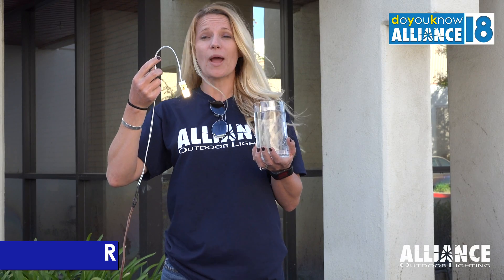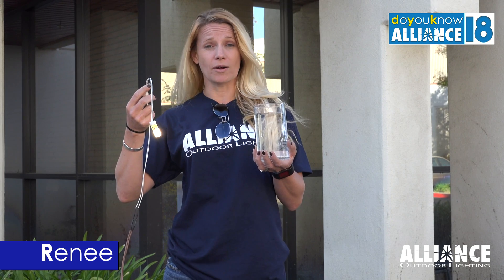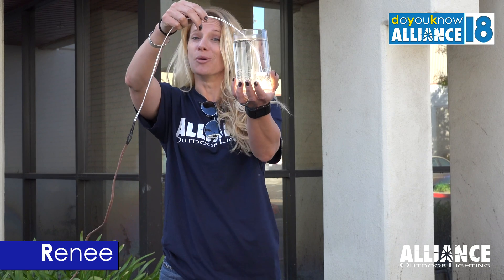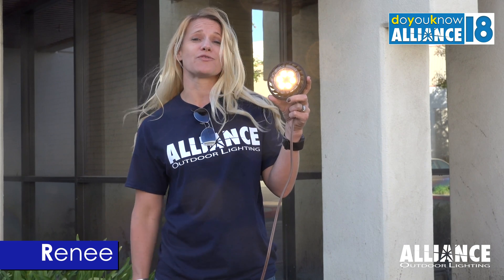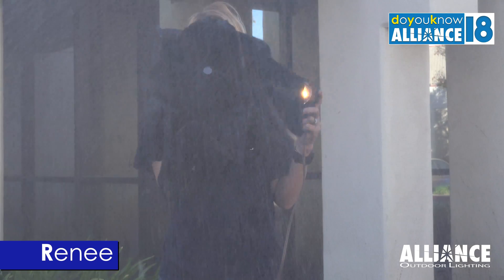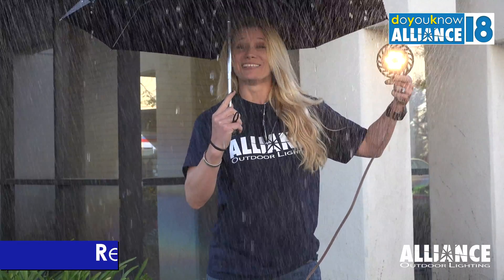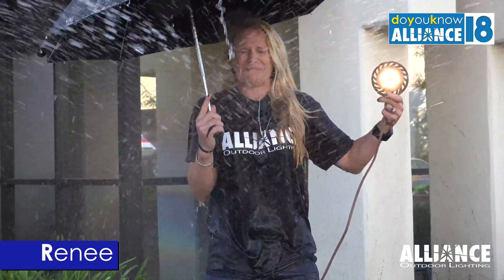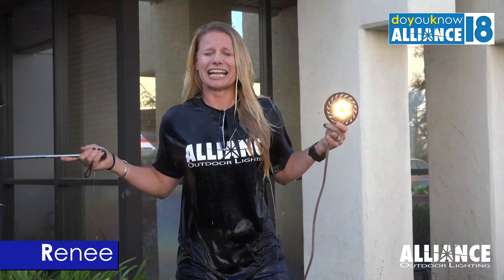DYK Section 3/ Component 1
IP Ratings